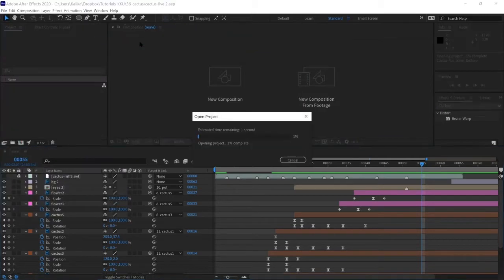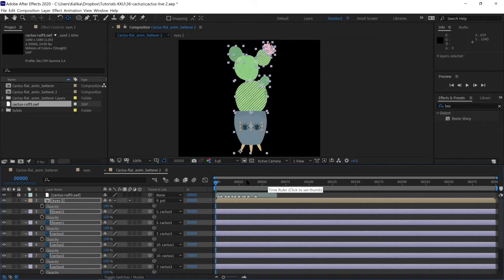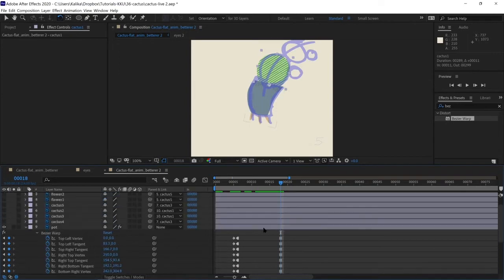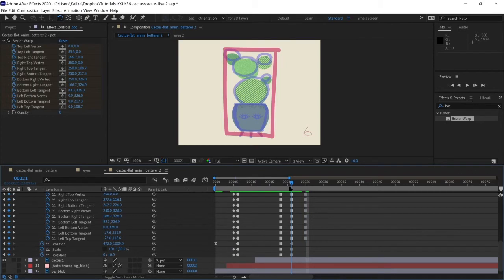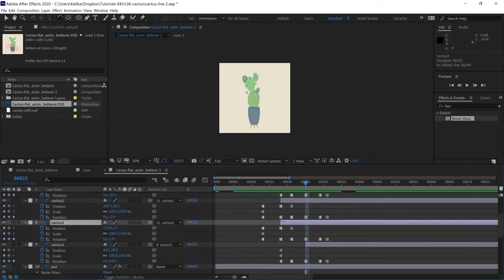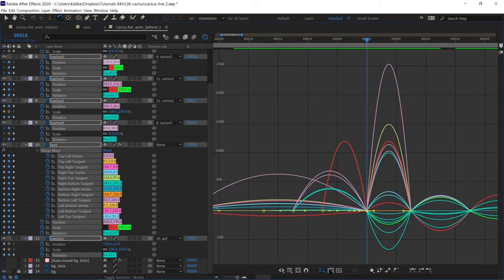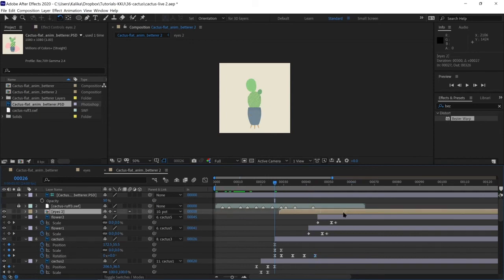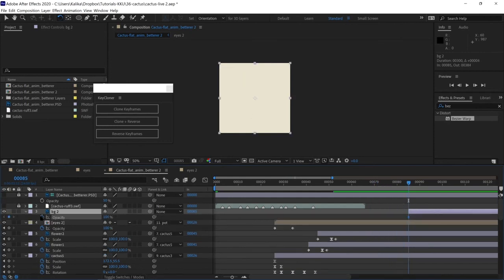After Effects Tutorial: Animate an Even Bouncier Cactus!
This is tutorial Part 2: Animate Jamie Kreick's adorable cactus with even MORE squash and stretch!

Adobe Photoshop, After Effects (CC18 or higher), Animate recommended.

Let me know how you liked the tutorial, and recommendations for future ones, in the comments!